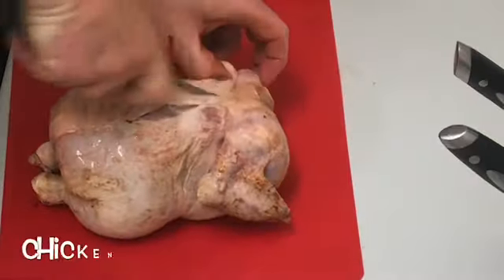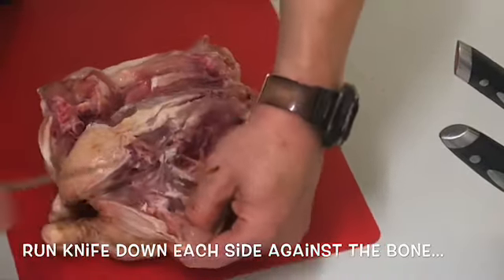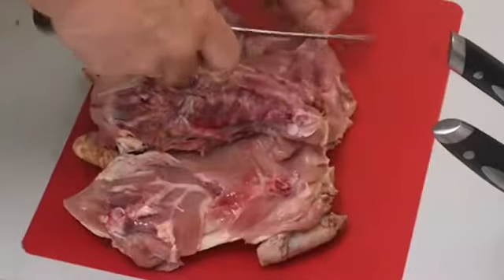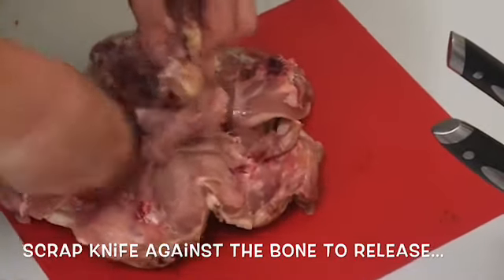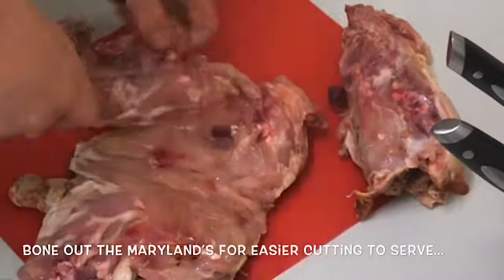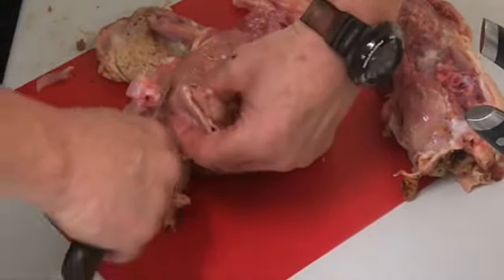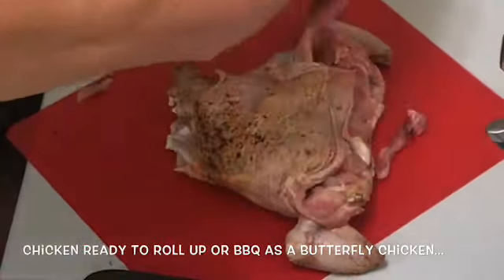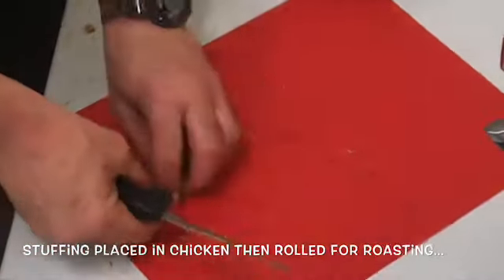How to bone and roll a whole chicken.